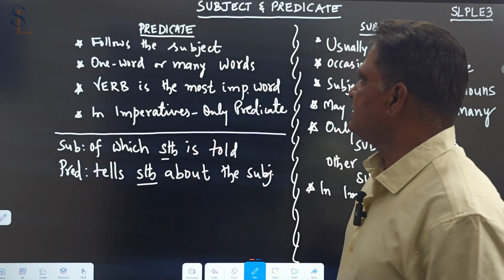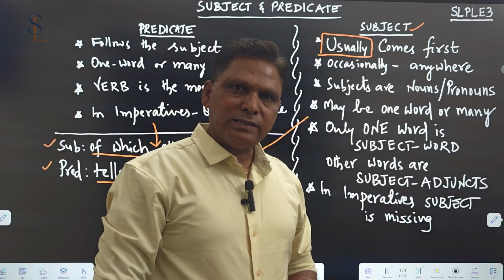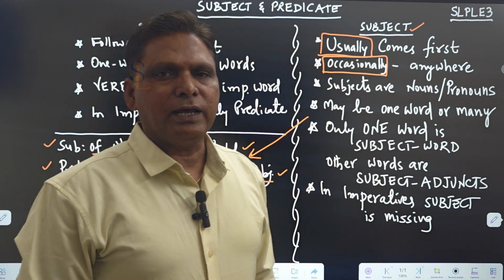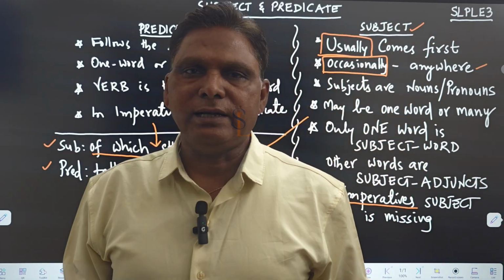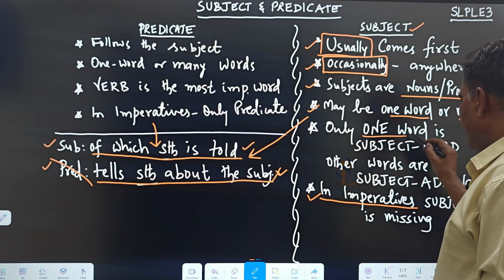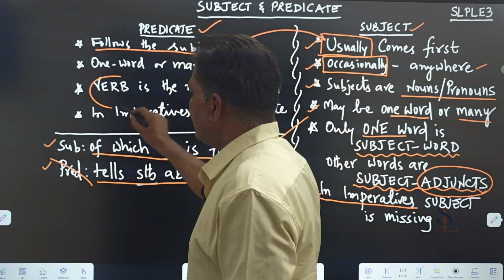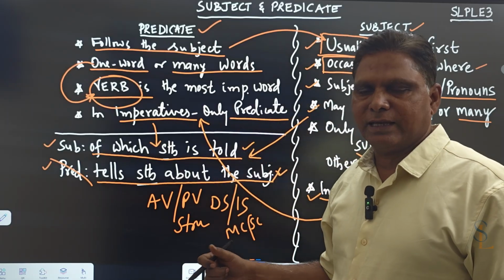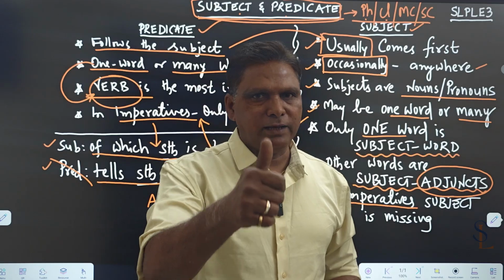Foundational Grammar - SLPLE3 - Subject and Predicate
Subject and Predicate | English Grammar | Learn with Simple Examples

In this English grammar lesson, we explore the two fundamental parts of every sentence: the Subject and the Predicate. Understanding these concepts is essential for building grammatically correct sentences and improving both writing and speaking skills.

This video explains what a subject is, what a predicate is, and how to identify them in different types of sentences. With clear explanations and easy examples, students will learn to recognize the person, place, thing, or idea being talked about and the part of the sentence that tells us something about the subject.

This lesson is suitable for school students, beginners, and anyone who wants to strengthen their foundation in English grammar.